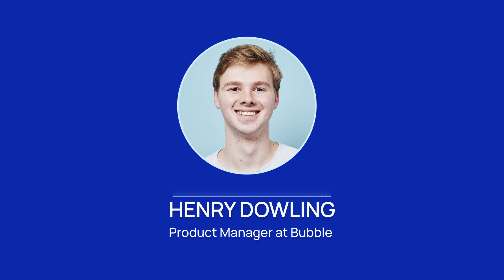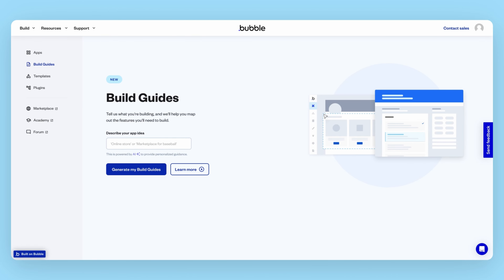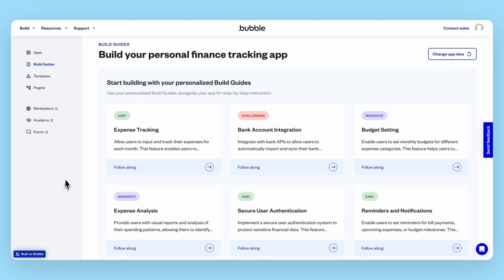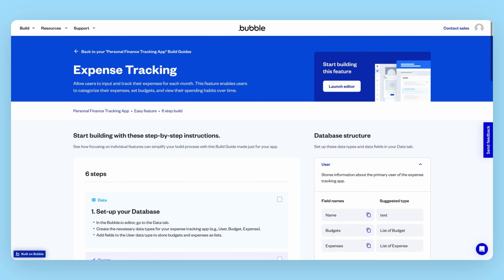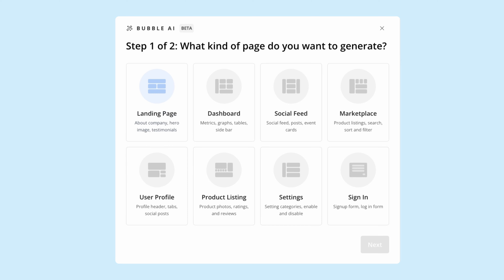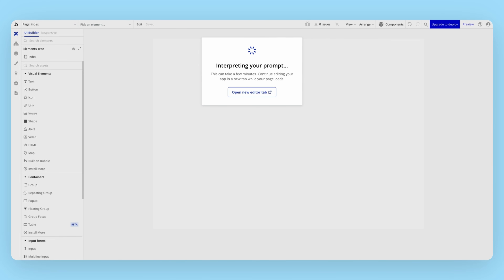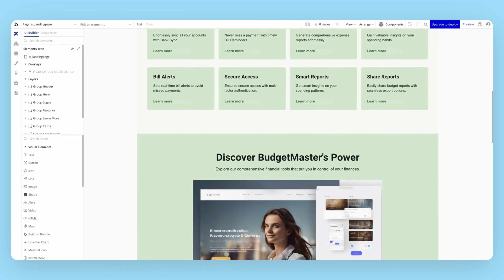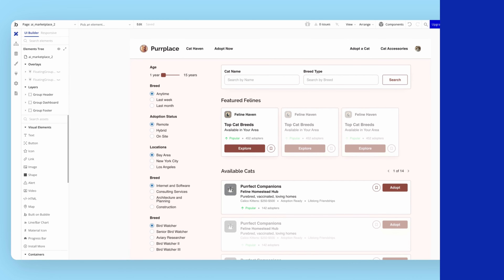Now in beta: Bubble AI features to build your first app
Learn how to use Bubble’s newest AI features to get started on building apps for the first time. If you’re just beginning on your app-building journey, these tools can help you conquer the blank page.